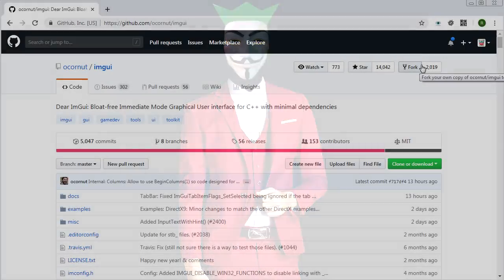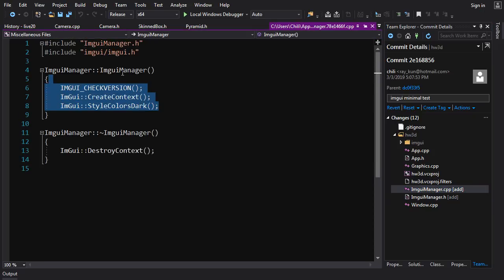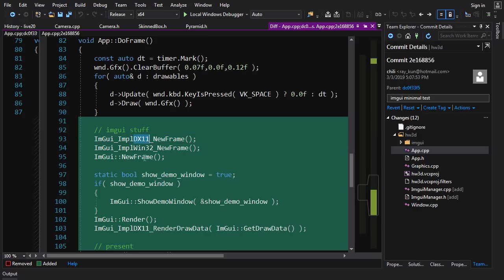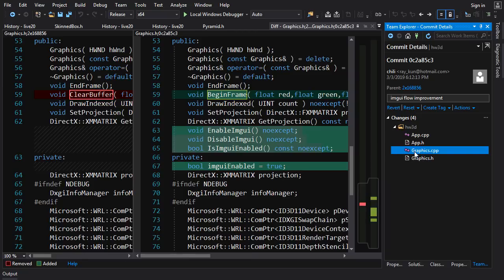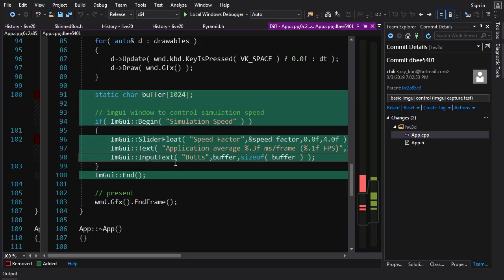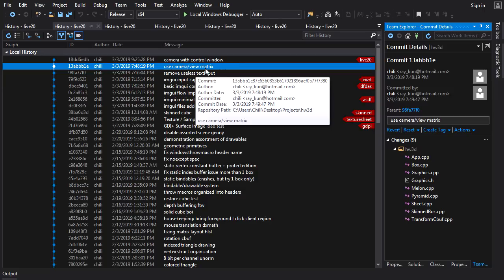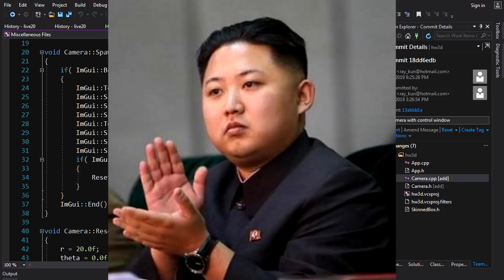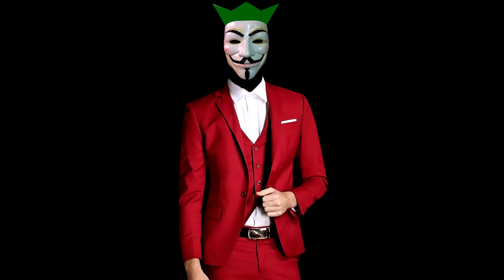C++ 3D DirectX Tutorial [Test GUI (ImGui) / Camera]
This video covers the incorporation of ImGui and the construction and control of a scene camera object.